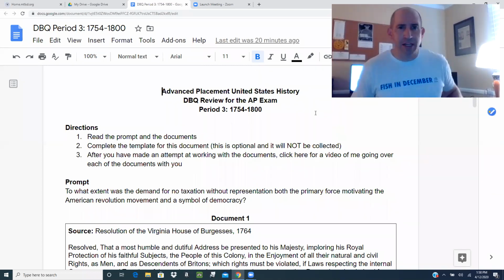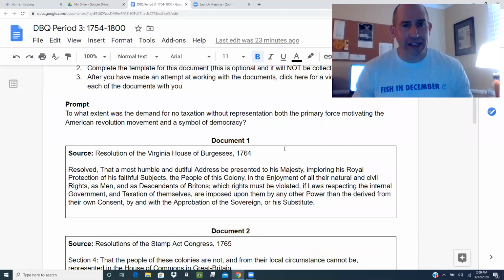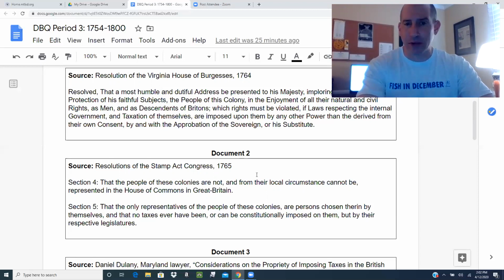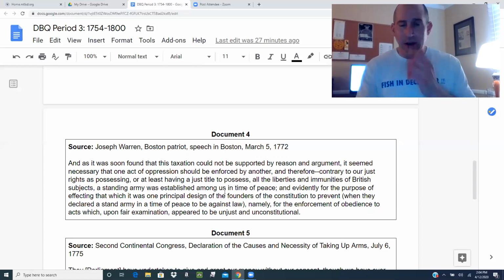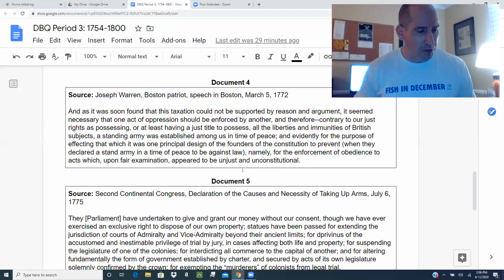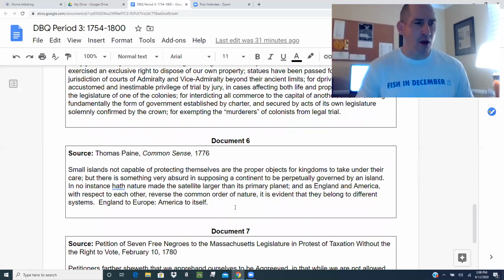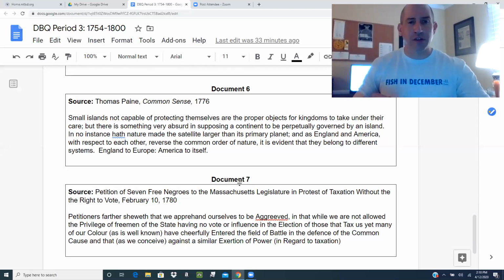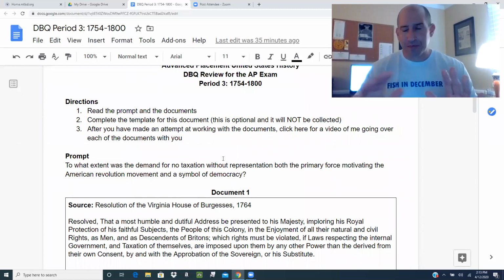Review Period 3 DBQ